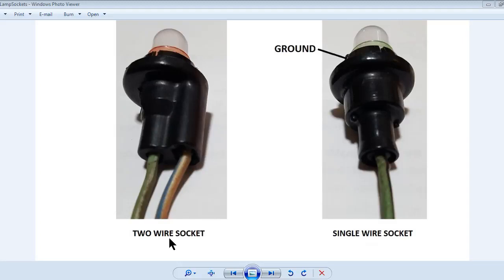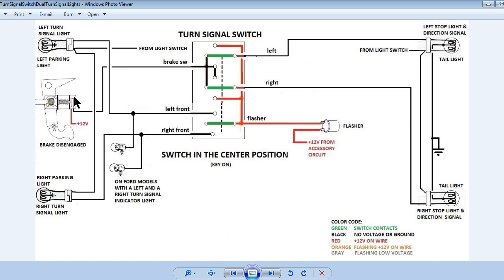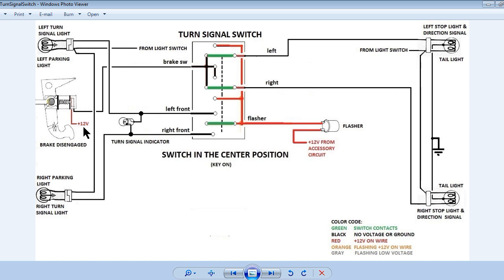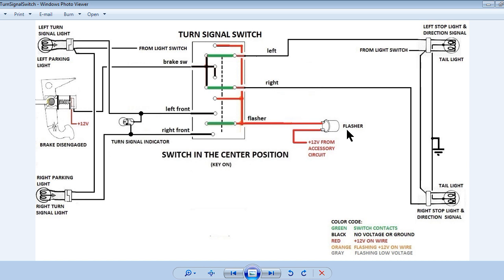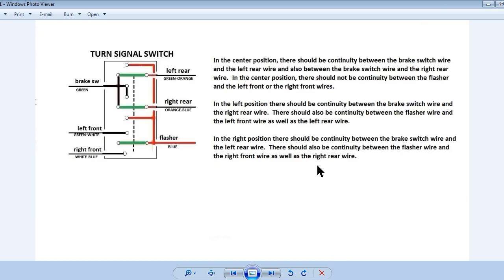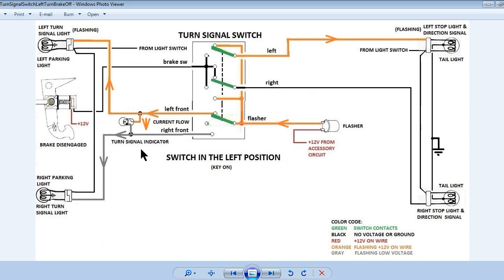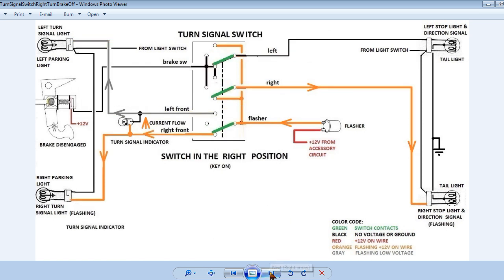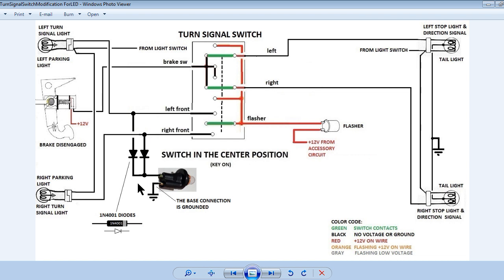First Generation Mustang and Early Falcon Turn Signal Circuits Explained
This video is intended to help with an understanding of some Ford turn signal circuits.